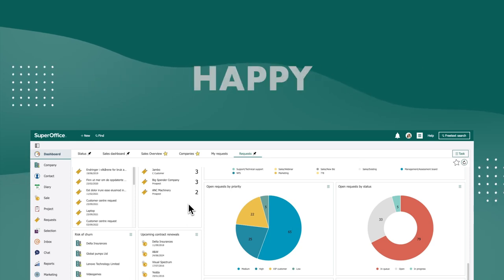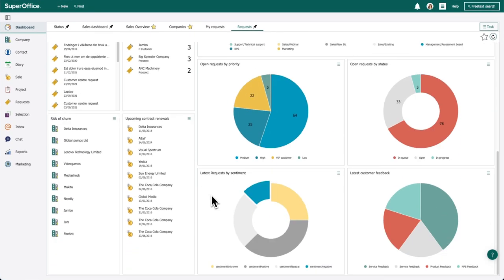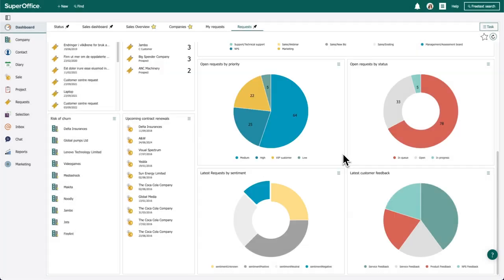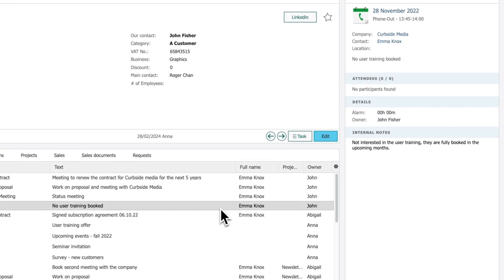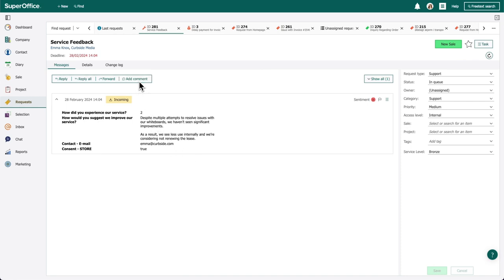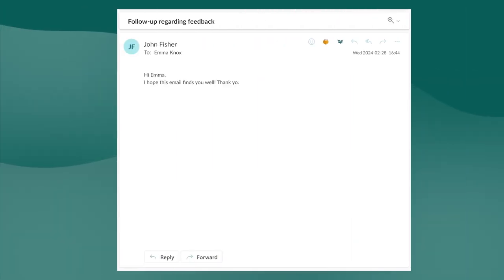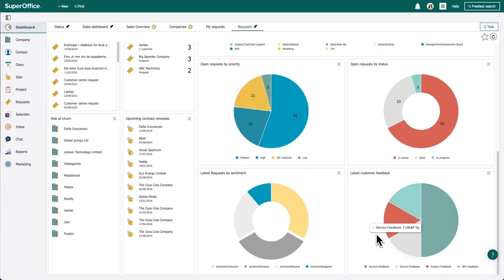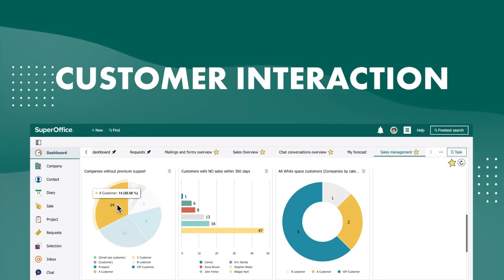How SuperOffice CRM helps you keep your hard-earned customers happy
Happy customers will get you more business.
Explore how to work together across teams towards customer-centricity with SuperOffice CRM.

In this video, you will learn how SuperOffice helps you track customer interactions, quickly answer customer inquiries, and make sure the whole company keeps the customer experience top-of-mind.